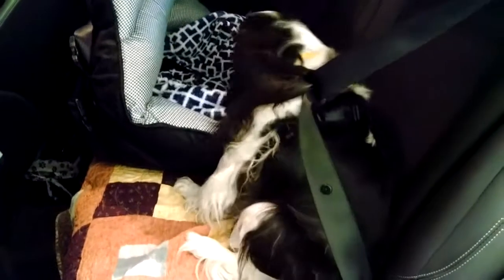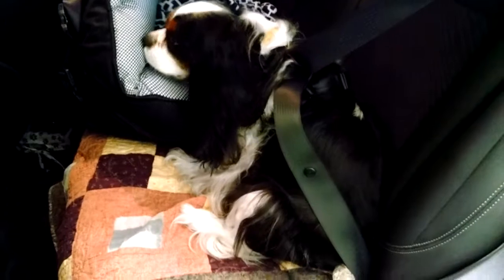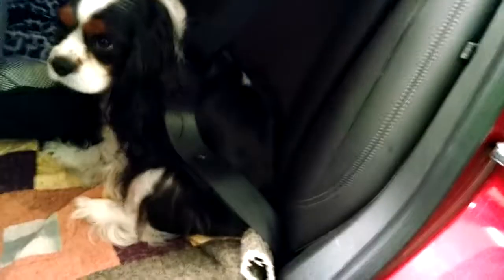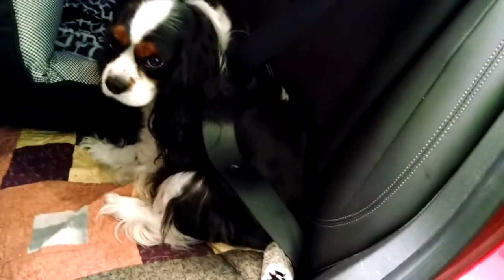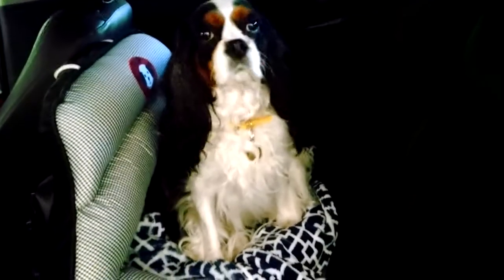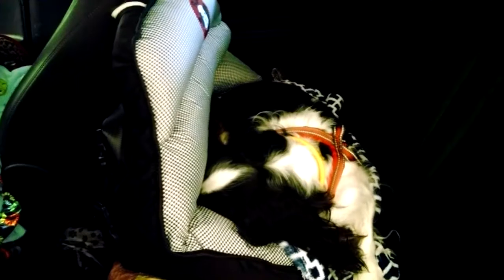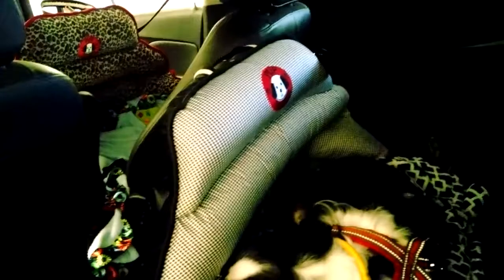Ashley's Review of PupSaver (feat. Zaney Bug :) )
This is an unsolicited customer review of the PupSaver safety seat.